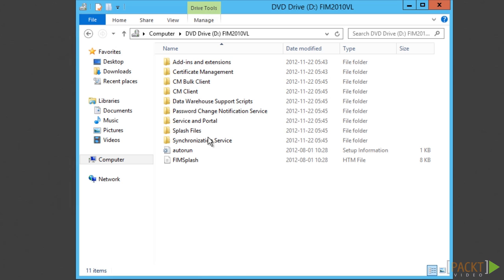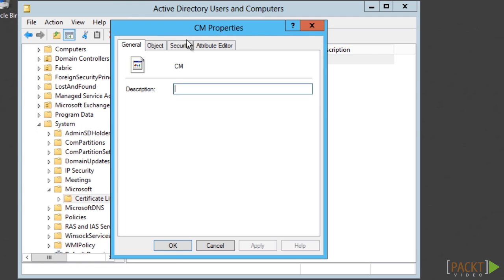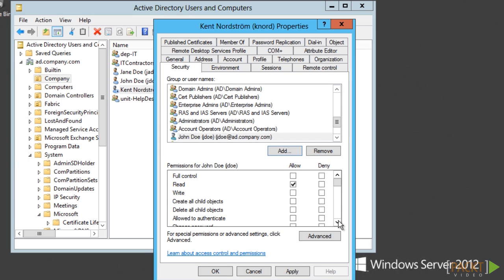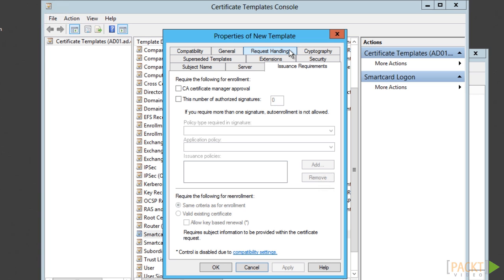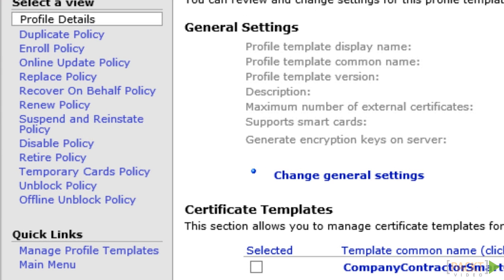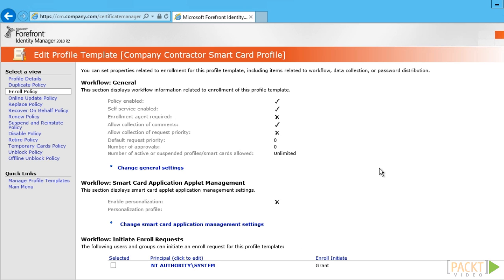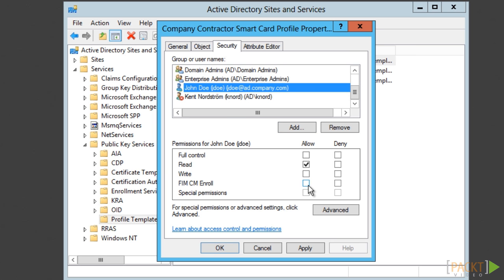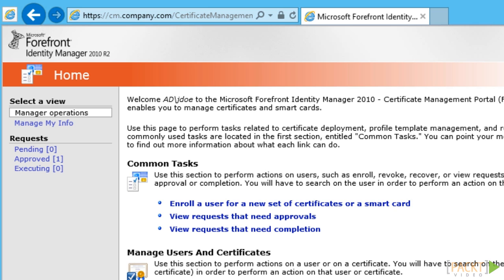Allowing a Manager to issue certificates for Consultants | packtpub.com